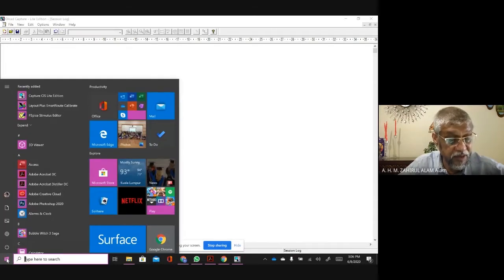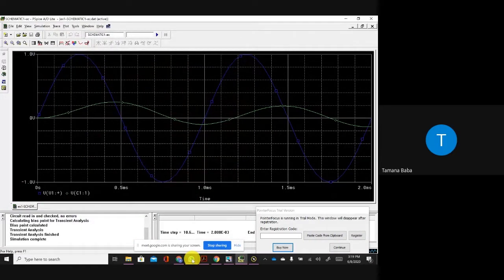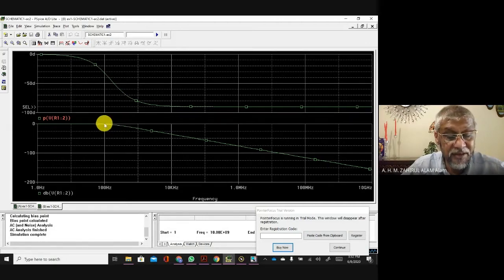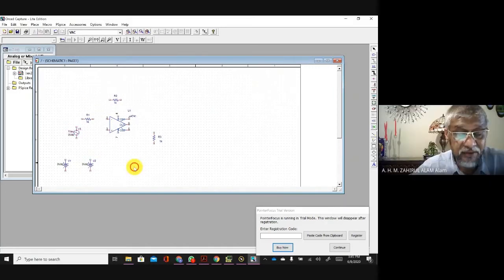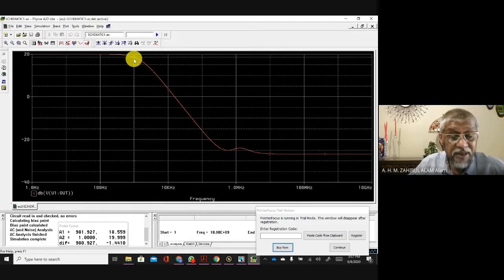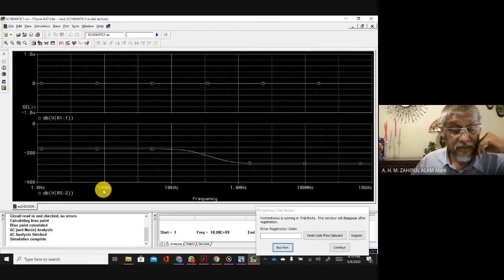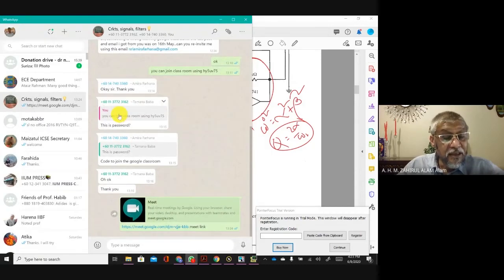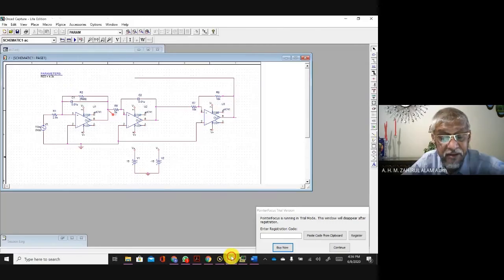PSpice - Tutorial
How to use PSpice - Basic